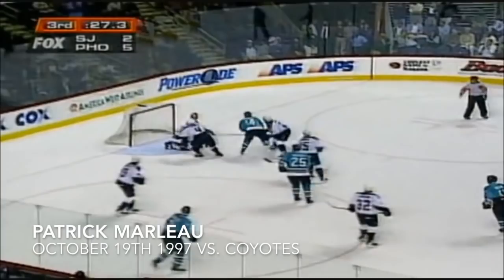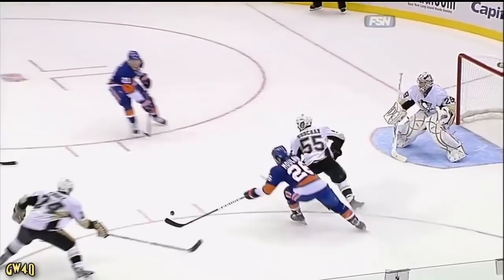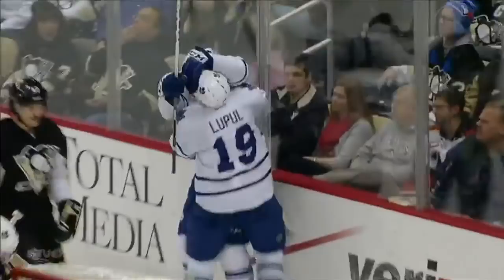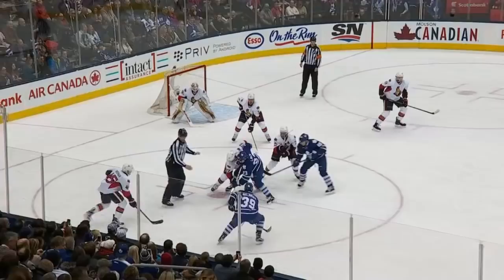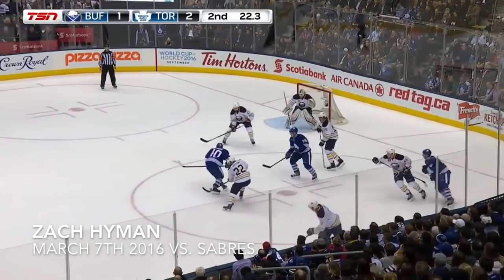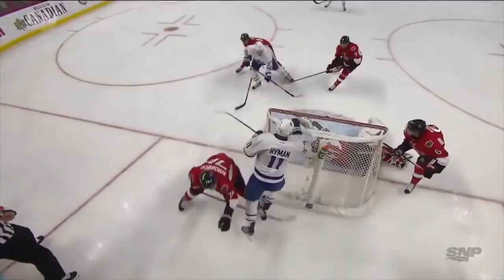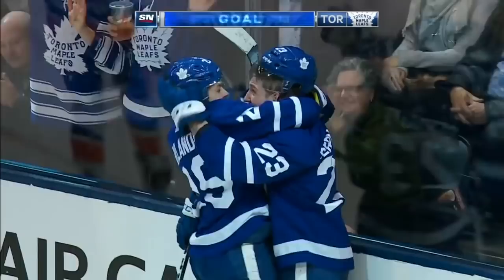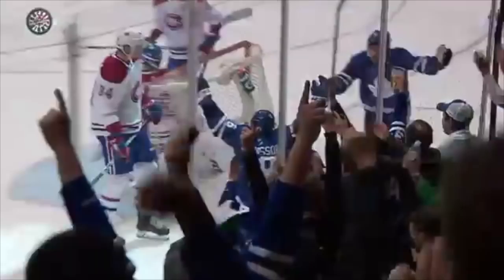Every First NHL Goal for the 2018-19 Toronto Maple Leafs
The first NHL goal for every NHL player under contract for the Toronto Maple Leafs heading into the 2018-19 season.

All rights are reserved for FOX Sports, FSN, MSG, CBC, Sportsnet, TSN, Leafs TV, and the NHL.

First Goals in chronological order:

1997-98
0:00 - Patrick Marleau SJ vs Coyotes (Oct. 19, 1997)

2003-04
0:25 - Ron Hainsey MTL vs Senators (Oct. 9, 2003) [Missing]

2009-10
0:31 - John Tavares NYI vs Penguins (Oct. 3, 2009)
0:59 - Tyler Ennis BUF vs Flyers (Nov. 14, 2009)

2010-11
1:22 - Nazem Kadri TOR vs Bruins (Mar. 19, 2011)

2011-12
1:45 - Jake Gardiner TOR vs Islanders (Jan. 24, 2012)

2013-14
2:11 -  Connor Carrick WSH vs Flames (Oct. 3, 2013) *Has since been traded :(
2:40 - Josh Leivo TOR vs Hurricanes (Oct. 17, 2013)
3:06 - Morgan Rielly TOR vs Penguins (Dec. 16, 2013)

2014-15
3:28 - Josh Jooris CGY vs Blue Jackets (Oct. 17, 2014)

2015-16
3:52 William Nylander TOR vs Senators (Mar. 5, 2016)
4:15 Zach Hyman TOR vs Sabres (Mar. 7, 2016)
4:39 - Connor Brown TOR vs Ducks (Mar. 24, 2016)

2016-17
5:07 - Auston Matthews TOR vs Senators (Oct. 12, 2016)
5:34 - Mitch Marner TOR vs Bruins (Oct. 15, 2016)
5:55 - Nikita Zaitsev TOR vs Penguins (Dec. 17, 2016)
6:20 - Kasperi Kapanen TOR vs Penguins (Apr. 8, 2017)

2017-18
6:43 - Travis Dermott TOR vs Islanders (Jan. 31, 2018)
7:09 - Andreas Johnsson TOR vs Canadiens (Mar. 17, 2018)

Players signed to a contract after this video:

N/A

Players claimed off waivers after this video:

N/A